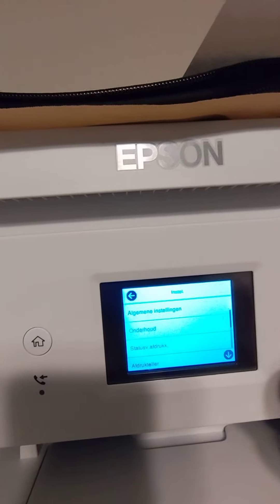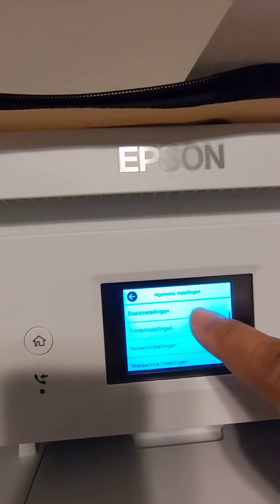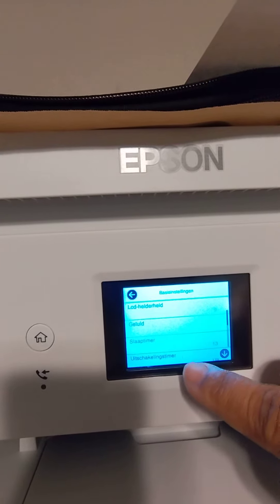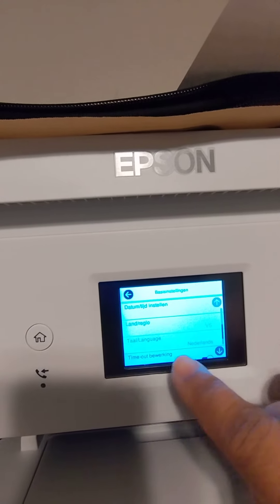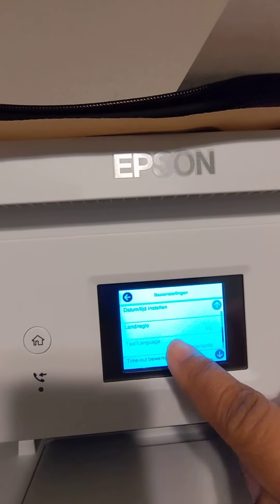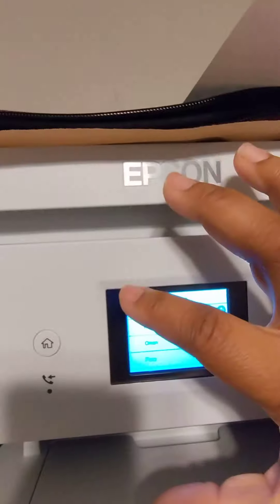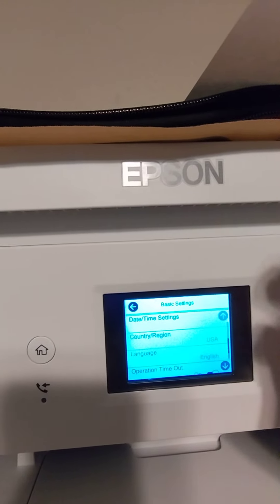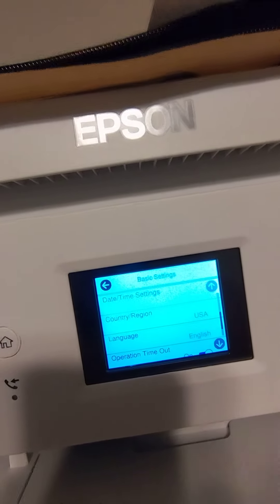How to change the language settings back to English on Epson ET-15000